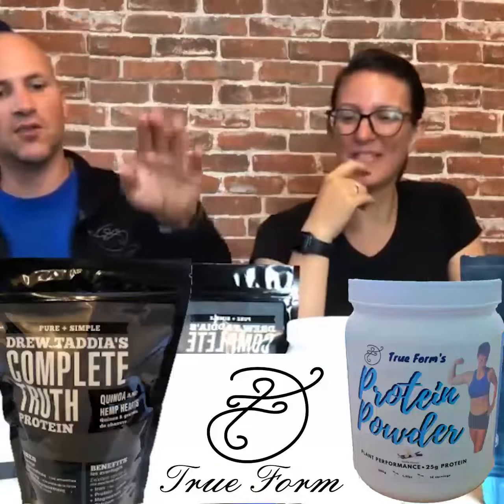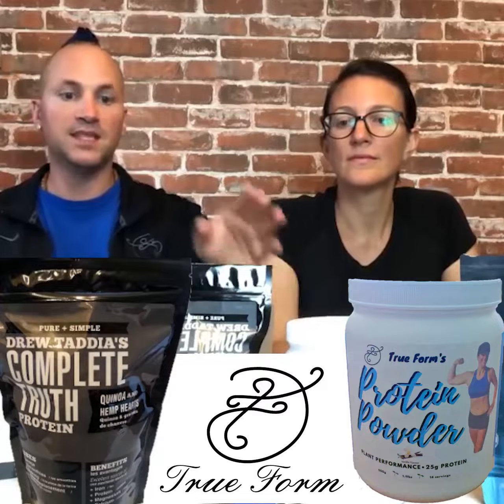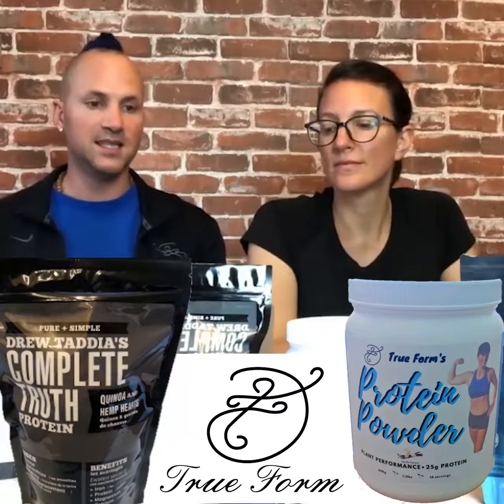The Difference Between a Protein Isolate and Meal Replacement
What’s the difference between an isolate and a meal replacement when it comes to protein supplements. As I often mention, not all supplements are created equally. They aren’t all the same.

You should decide what your goal is when looking for the right protein supplement for you. Most people think protein is simply for building muscle, which is a myth. Many others think protein supplements are only for those that workout or lift weights, also a myth.

I’ve also heard, ‘well I eat meat, so I don’t need added protein supplements’, another incorrect statement in my opinion.

Here’s a Fact. Most people don’t get enough nutrient in their diets. Even those that eat often or those that eat a lot of food at one time.

Most of us have heard of empty calories. It’s a real thing. If you’re eating low quality, highly processed food and think ‘I ate enough food today’ that wouldn’t be correct. We often say ‘choose better’ which is very important when it comes to food. We need to choose better if we want to give our bodies the nutrients it needs.

Let’s look at a protein isolate for example. An isolate means it’s high in one category which is protein and low in almost every other category.

If you look at our nutritional facts for our Vanilla protein for example you’ll notice it’s high in protein with 25g, low in carbs with only 2, 0g sugar but no fats either.

Having a balanced diet with all the macronutrients is important on a number of different levels. So in this case, you wouldn’t take an isolate as a meal replacement. In fact, because all it has is protein in it, you’ll be hungry shortly after.

However you can turn your smoothie with a protein isolate into a complete meal with all the macronutrients. For example if you’re making a smoothie and you want it to be complete meal, you’d add your vanilla protein – for protein. Add – spinach and blueberries for antioxidants, add organic, gluten free rolled oats for complex carbs and avocado or hemp seeds for fats.

And now you have a complete smoothie with all your macronutrients.

However there are certain times it’s more beneficial to have an isolate. For example if you need quick digesting protein first thing in the morning – possibly before a workout, an isolate is a good idea.

Right after a workout is also a great time for an isolate to get those amino acids directly to your muscles. And what about carb heavy diets with is most of North America?

If you’re mainly eating carbs and are missing out on protein, supplementing with an isolate is a good idea. Think of a large past meal with garlic bread and a tiny side salad that most people don’t finish anyways because they’re so full from all the carbs. Balance this meal by having a protein isolate before your meal. This will help with digestion. Or have your protein isolate an hour or so after your meal.

When it comes to meal replacements an easier avenue is our Complete Truth Protein (CTP), which already has all your macronutrients. So if you were to add CTP to a smoothie, not a shake, which is what we recommend. Then it doesn’t matter much what you add to your smoothie because you already have all you need in macronutrients.

For example adding CTP to any fruit smoothie.

So why wouldn’t you just choose CTP all the time. In most cases, simply because people don’t know better. They think every protein supplement is the same, they think they’re all created equally.

Which is why people buy supplements like protein at the pharmacy or worse, Costco. The problem is, protein supplements are bombarded with low quality, cheap options with tons of fillers and toxins to make it look, taste and even smell amazing which all do more harm than good to our bodies.

So why else would you add protein to your diet? There’s LOTS of reasons. Protein can help speed up our metabolism, which can actually help us burn body fat. Note, that it must be the right kind of protein that is easy to digest. Hard to digest proteins will steal energy away from us.

Building lean muscle is another great reason to add protein to your diet. And I’m not talking about body building or ‘man arms’ if you’re a woman. It’s very hard to build ‘man arms’ it takes certain weight lifting techniques and a certain diet, which most people aren’t intersted in.

Lean muscle means less flabby arms, you know the double wave Oprah often talks about. I mean who doesn’t want arms like Monica from Friends (Courteney Cox) or Kelly Ripa?

Those nicely defined arms come from quality protein sources along with working out on a regular basis.

And don’t forget about healing properties. Your body needs protein to heal itself, from chronic pain to ligaments and joints, your body needs amino acids which is building blocks of protein to heal and protect itself.

I hope that helps you differentiate between protein isolates and meal replacement next time you’re on the look out for your next protein supplement.